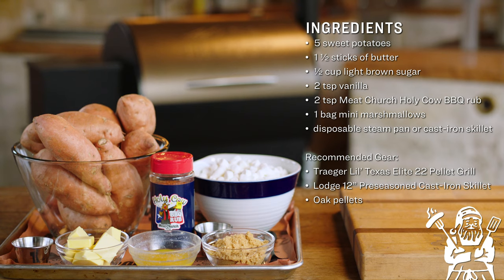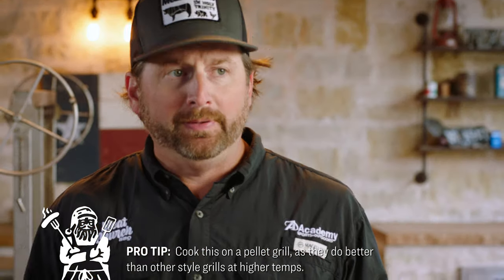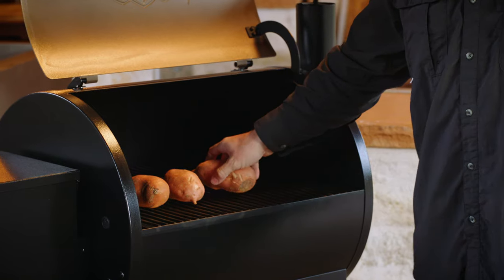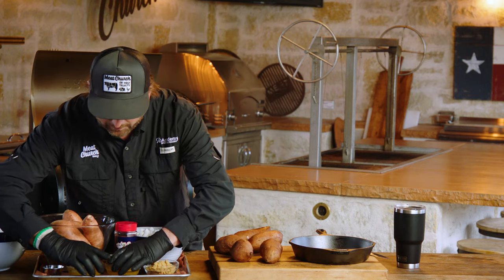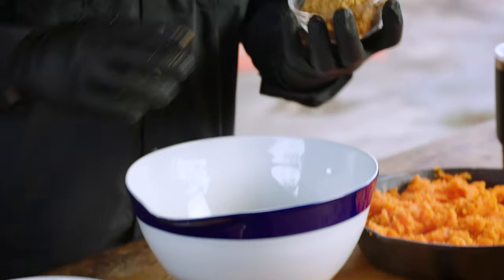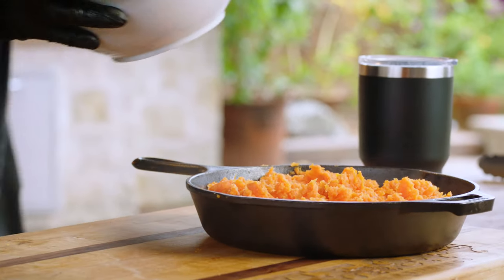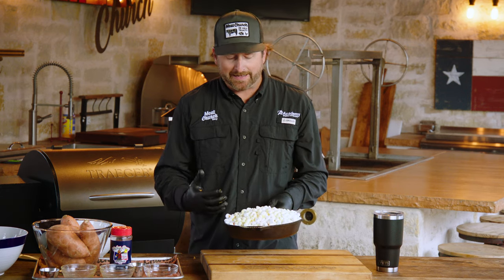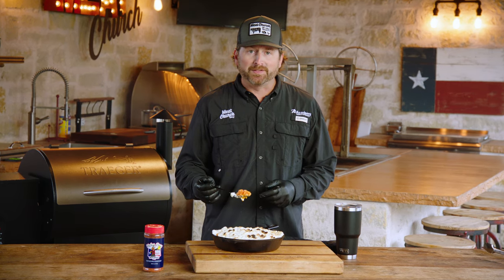Holiday Recipes | Smoked Sweet Potato Casserole with Meat Church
Academy partner and BBQ Pitmaster Matt Pittman of @MeatChurchBBQ shares one of his favorite holiday recipes, smoked sweet potato casserole.

Smoked Sweet Potato Casserole
RECIPE COURTESY OF MATT PITTMAN

Ingredients
5 sweet potatoes
1 1/2 sticks melted butter, divided
1/2 cup light brown sugar
1 tsp vanilla extract
2 tsps Meat Church Holy Cow BBQ rub
1 bag mini marshmallows

Disposable steam pan, baking dish, or cast iron skillet

Directions:

- Heat your pellet grill to 350F, using oak pellets is preferred.
- Poke several holes in the sweet potatoes using a fork or small knife and then place directly on the grill grate.
- Cook the potatoes until they are soft, which will take about an hour at 350F.
- Remove the potatoes from the grill. Slice open and scoop out all the flesh into a disposable steam pan, baking dish or cast iron skillet.
- In a medium mixing bowl, mix one stick of melted butter with the brown sugar, vanilla and Holy Cow BBQ rub.
- Pour this mixture over the potatoes and top with marshmallows. Drizzle with ½ stick of melted butter.
- Place the baking dish back into the smoker for 15 minutes.
- When the marshmallows are golden brown pull the dish out. Allow to cool and enjoy!